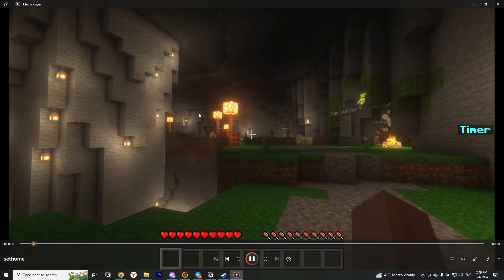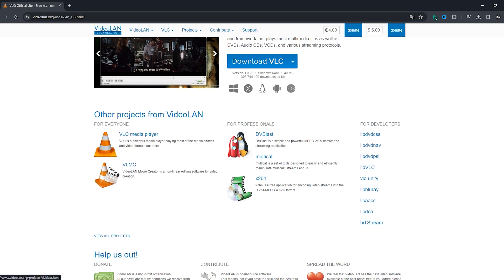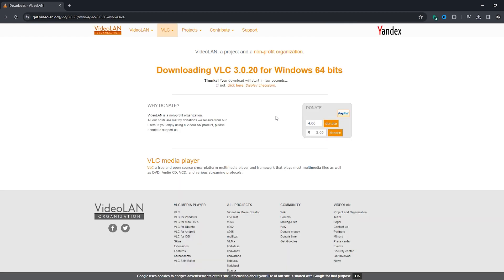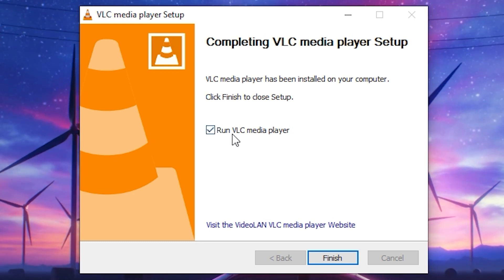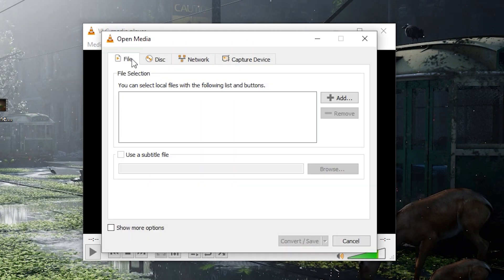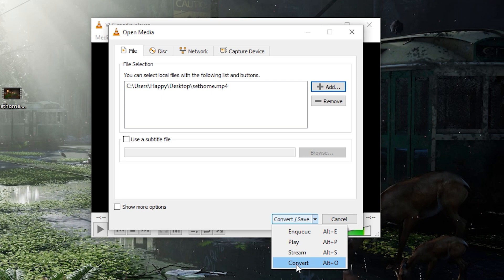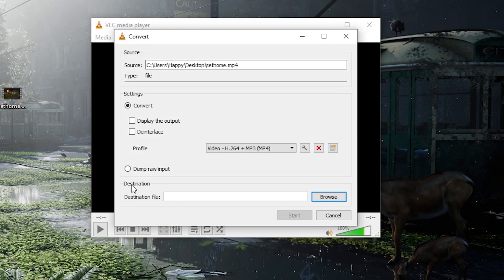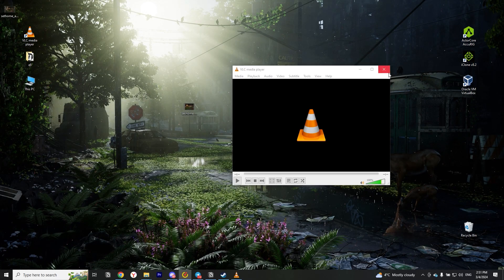how to convert mp4 to avi - mp4 to avi converter - FAST full guide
How to convert mp4 to avi - mp4 to avi converter - FAST full guide fast way to convert your mp4 to avi video for free.